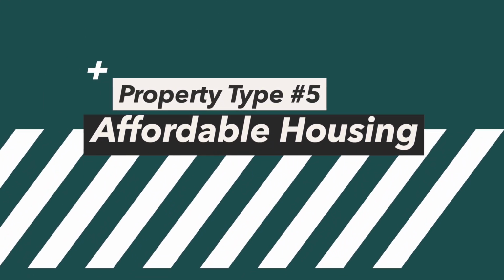The 5 Different Apartment Property Types in Austin, TX!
🚨 With apartment rent prices changing daily, pricing will be absent from this video.
FURNISH YOUR APARTMENT
🛋️ Living Room Sets
💰 Living Room Sets Under $500
🪑 Living Room Sets For Small Spaces
📎 Home Office Essentials

TODAY'S VIDEO
🖥️ The first step in searching for an apartment in Austin, TX is knowing what type of apartment you're looking for. We cover the 5 different apartment property types in this video so you can know the difference - without finding out the hard way!

🔎 Curious where to start your search in Austin?

✅ About LIFE IN AUSTIN, TX
Live. Play. Own. This channel is about living in Austin, Texas, moving to Austin, Texas, and relocating to Austin, Texas. If this is your first time to this channel, and you want to know everything about eating, sleeping, playing, working, investing, growing your company, expanding business, plus the pros and cons of living in Austin, Texas and surrounding areas, then subscribe and tap the bell 🔔 for notifications to be the first to know about the current market in Austin Texas.😃

We get calls and emails daily from people like you looking for help making their move to, or investing in, Austin, TX, and surrounding areas! Whether you are moving in 5 or 45 days, call, text, or email so we can help you make a smooth move to Texas!

🤔Thinking of Moving to Austin Texas?